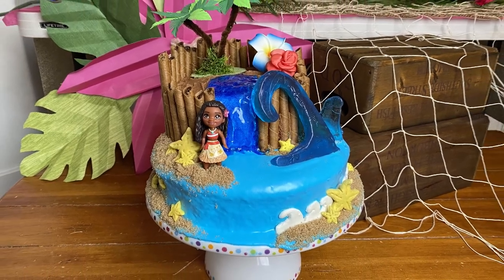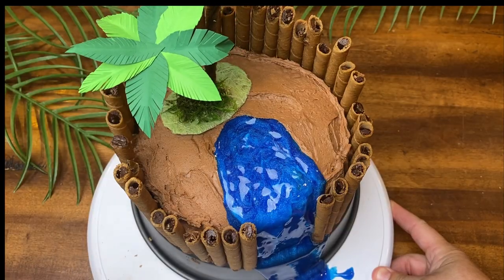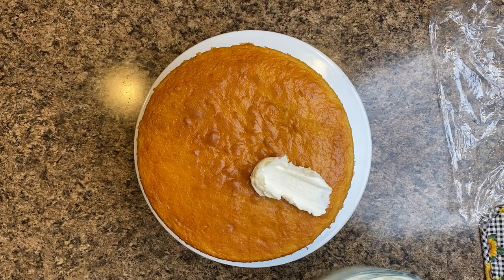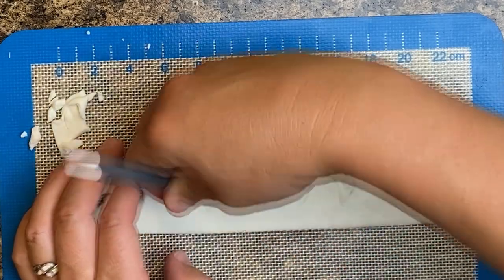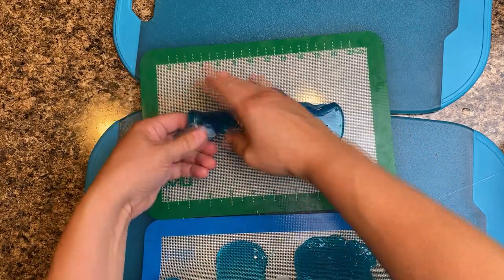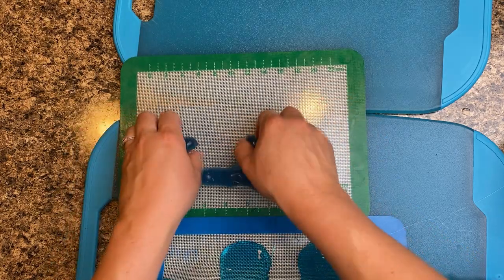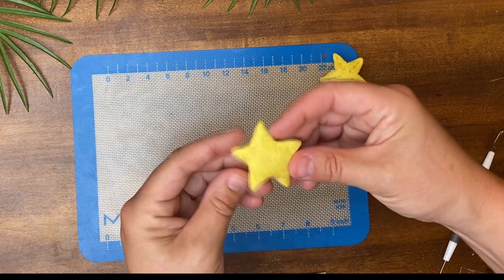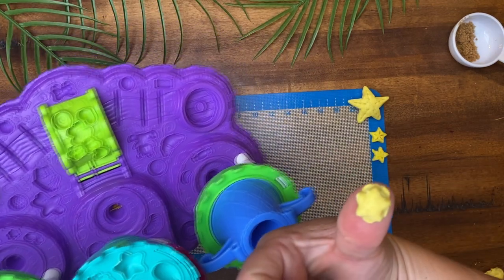MOANA Themed Birthday Cake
Here is an adorable idea for a Moana themed birthday cake. It has a fun Hawaiian theme with the water, wood hut cookie topper and isomalt waves.